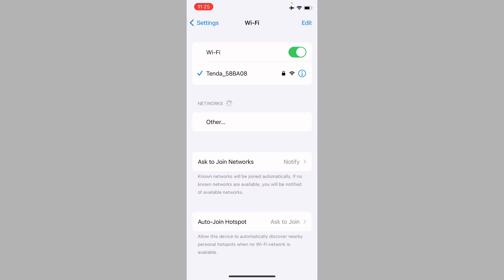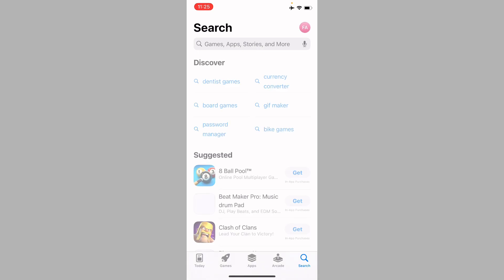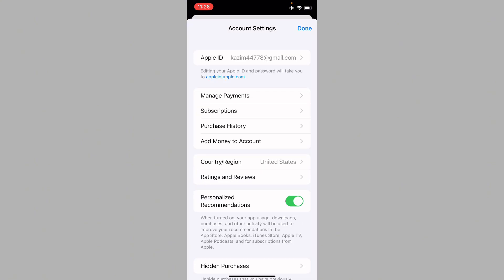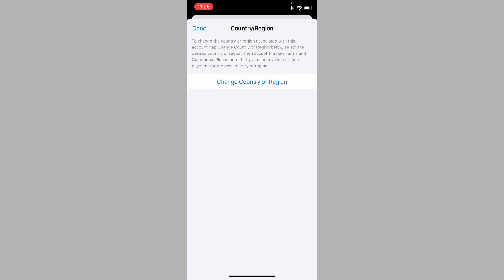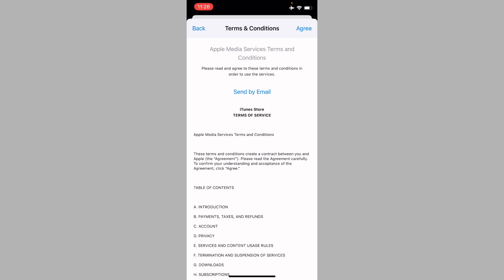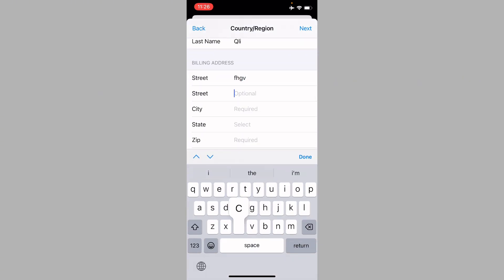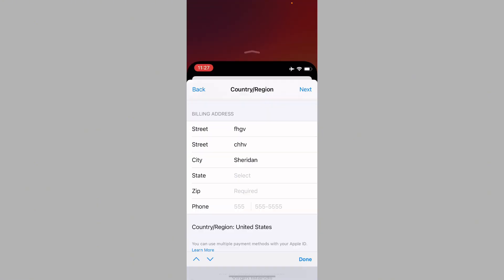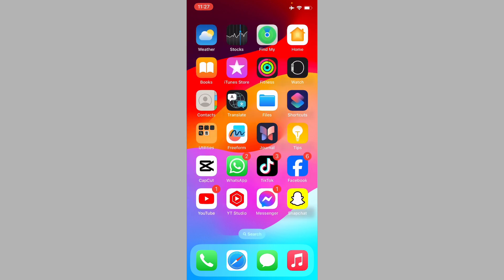How to Download Apps Without Payment Method on iPhone | Install Apps Without Credit/Debit Card |2024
Want to download apps on your iPhone without a payment method? In this video, we'll show you how to download free apps and games without adding a credit card or other payment method. We'll cover the steps to access the App Store, find free apps, and start downloading. Watch now and learn how to download apps without a payment method on your iPhone!

Comments